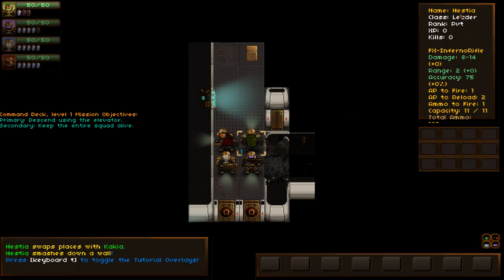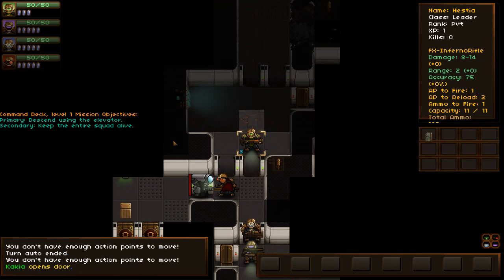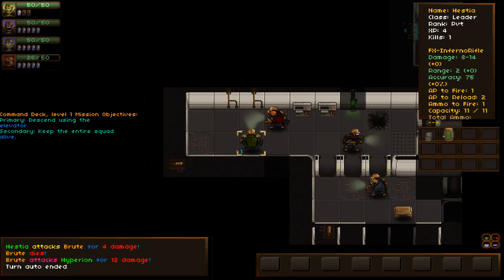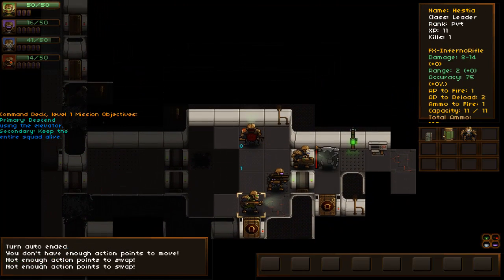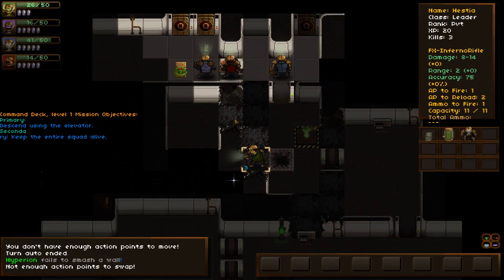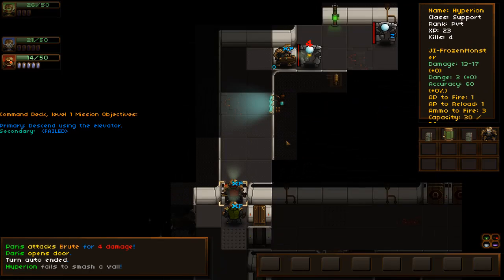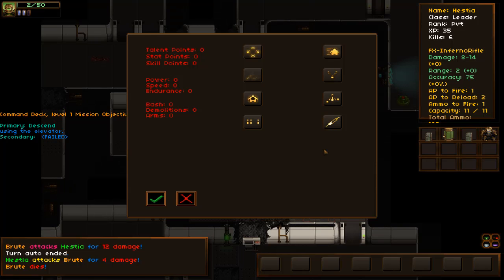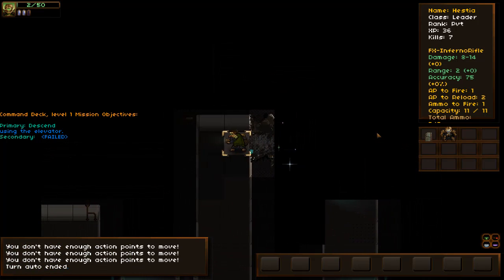Indie Impressions - Steam Marines (Alpha)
Steam Marines is a cool little sci-fi roguelike strategy game by friend of the show: Worthless Bums. Today we're going to have a run through the alpha version and I will try to connect the dots when it comes getting the game systems straight in my head. I have a feeling that a game like this (especially when in alpha without forced tutorials) depends on a certain amount of inherited knowledge from other similar games that have come before it. I loved the music, art, and the old-school "X-Com" vibe, but unfortunately my ignorance of the genre definitely gets in my way a bit. I have no doubt though that this will find it's target audience and they will be very excited by the potential displayed here. Please, go give this a vote on Greenlight at the link below and give it a download to try it yourself! I'm sure you'll do better than I did. :P